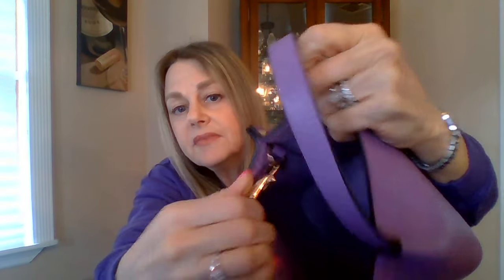WARNING! DON'T BUY FROM FARFETCH WITHOUT WATCHING THIS!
BUYER BEWARE! Why do we continue to spend obscene amounts of money on luxury bags when the quality keeps going down?